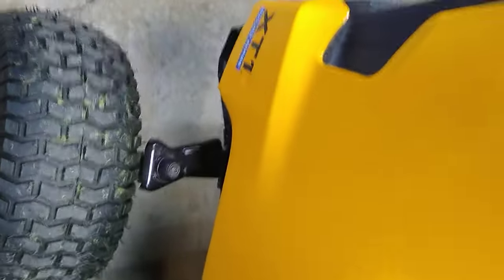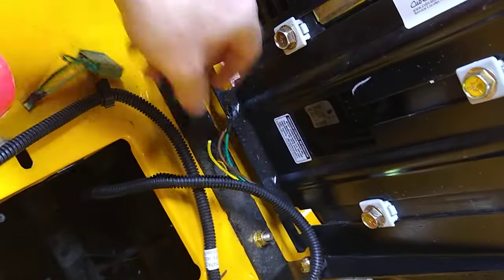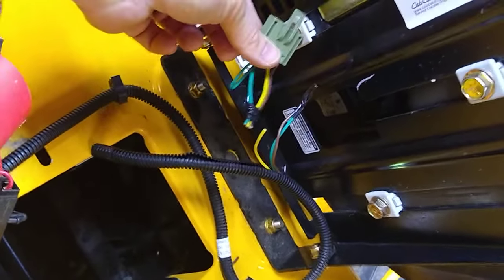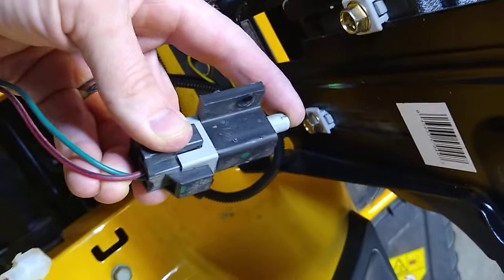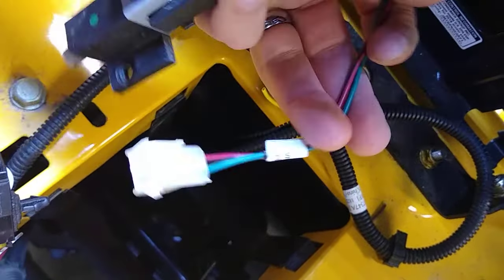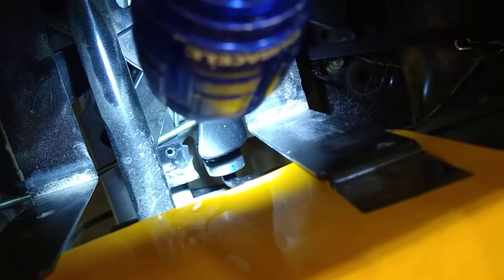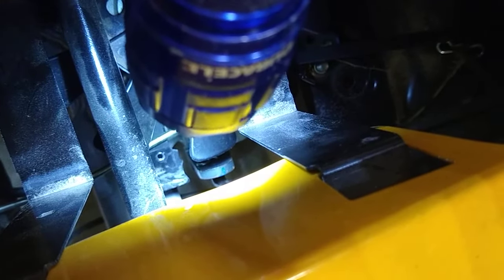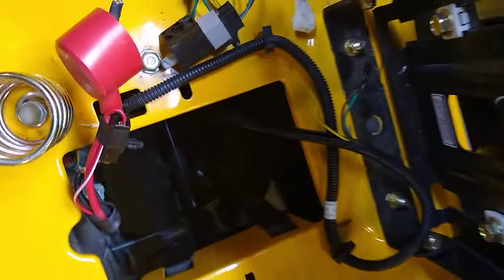Cub Cadet XT1 Safety Switches & Slow Reverse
***   UPDATE   ***   The seat connector does NOT need any wires twisted/shorted together, just cut connector off and tape each wire so the do not touch.

I show how to bypass most if not all of the electronic safeties that come built into this unit.

I also show you how to speed up the super slow and sometimes barely functional reverse on this model.